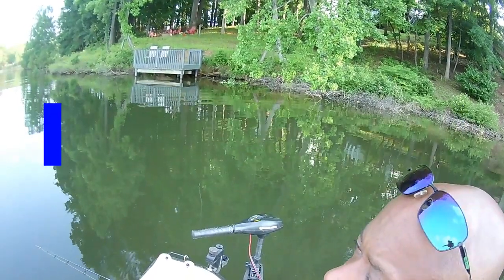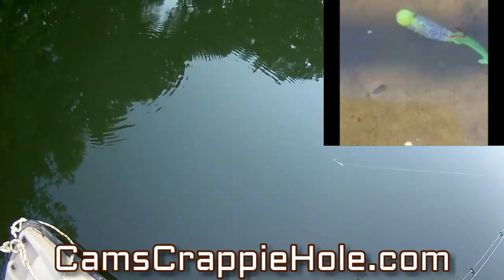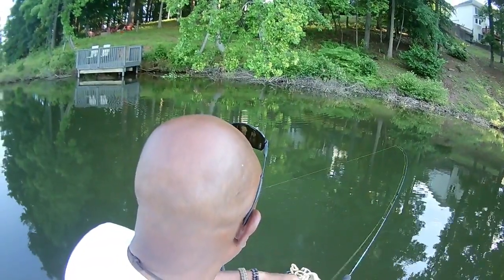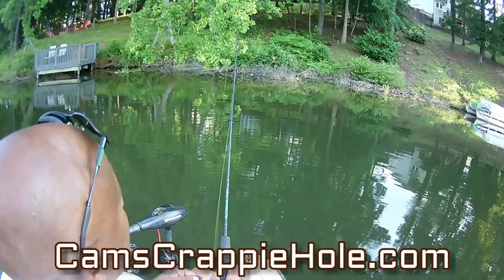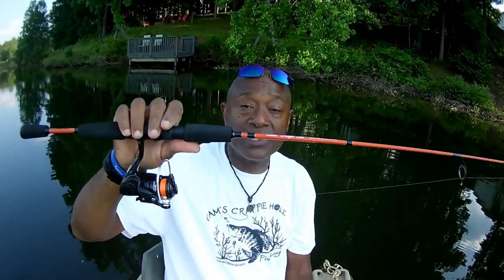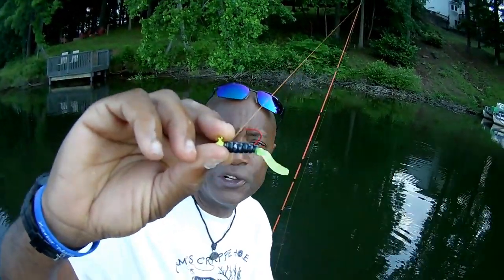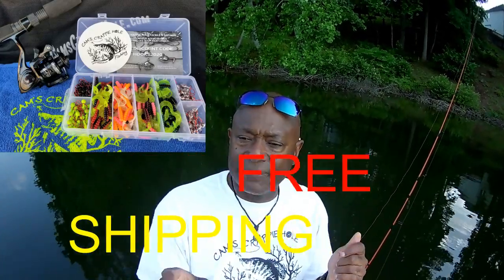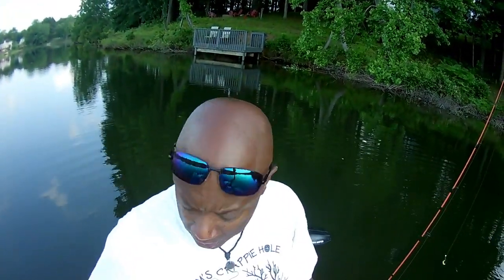BEST COLOR PLASTICS TO USE TO CATCH CRAPPIE 2021 AT BEAVER HOUSE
WE LOVE TO HAVE YOU HERE..PLEASE TAKE A LOOK'SE AT OUR STORE!

**Cam's 2021 New Year Complete Blowout Special Emerald Combo Kit**

**Cam's 2021 Orange Poseidon 6'0 Rod and Reel Combo**

**Cam's 2021 Complete Curly Tail (Hologram Flake) Assortment Kit**

**Cam's 2 in1 Kit Combo Painted Assortment Nasty Bend Hooks & All Plastics Curly Tail & Stinger Shad Kit

**Cam's 40pk 1/16 oz. Chartreuse Jig head with collar #2 Red Nasty Bend Hook

**Cams 1,041 Piece Ultimate Assorted Tube Kit For Crappie and Panfish with Nasty Bend Hooks**

Its no secret that whenever you run across a beaver dam or anything that may resemble a beaver dam you best check it out. Beaver houses are always known to harbor crappie and sometimes a big skool. In this new segment you will be able to sit back in the comfort of your own home and watch me and each cast pull these great eating fish out one by one. This is what every crappie fishermen dream of doing. I am also introducing 2 brand new exclusive colors you can only get here at Cam's Crappie Hole. These are 2 of the hottest new colors on the planet Monkey Milk and Chartreuse &  Black and Chartreuse with that hologram flake. Both are absolutely insane to use to catch crappie as you will see in this segment. I am also introducing my new 2021 Cam's Orange Poseidon rod and reel combo kit. Please take note that as soon as the jig hits the water they inhale the jig. If you are struggling to catch crappie you have got to yie this jig on the end of your line. You will not be disappointed. In conclusion I want to thank each and every person that have supported us through the years.